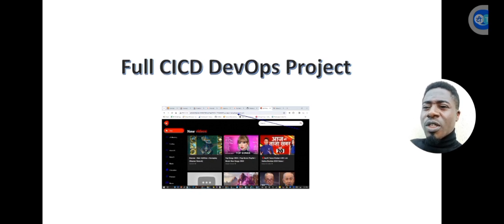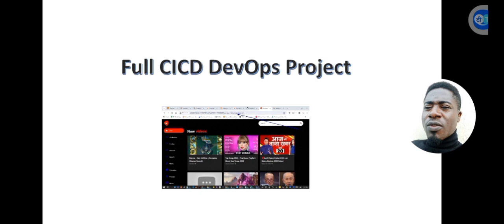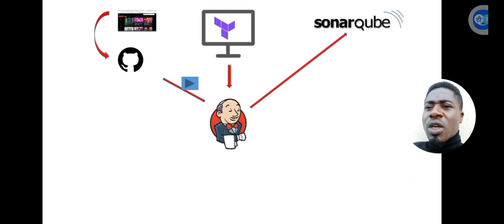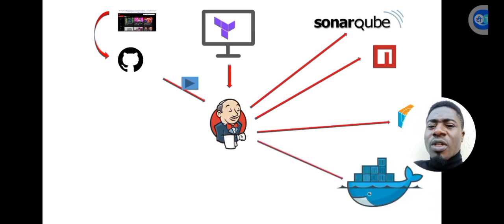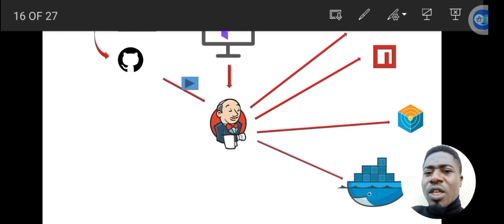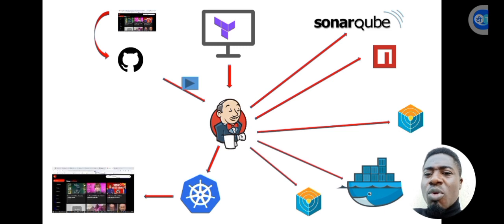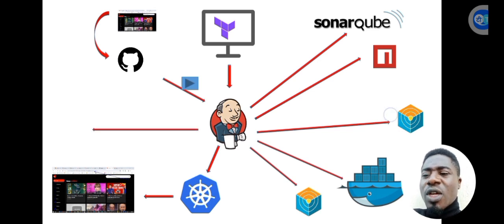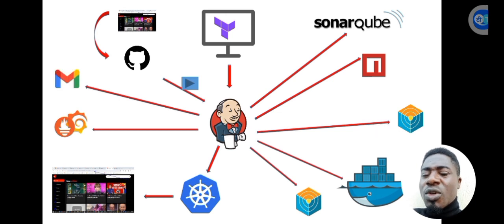Full CICD Pipeline using AWS and K8s.